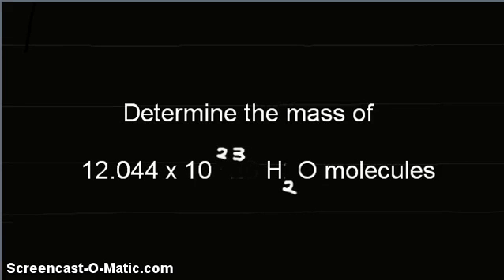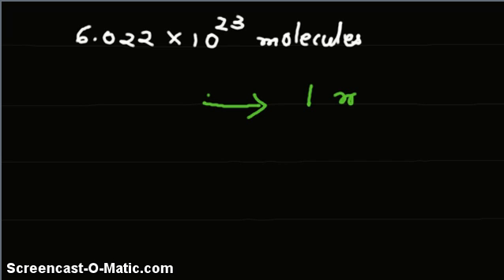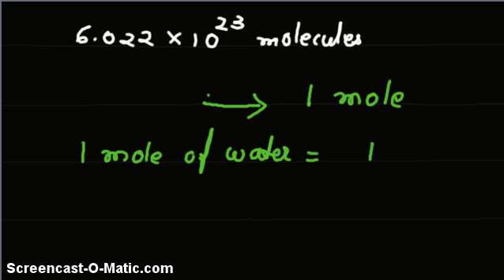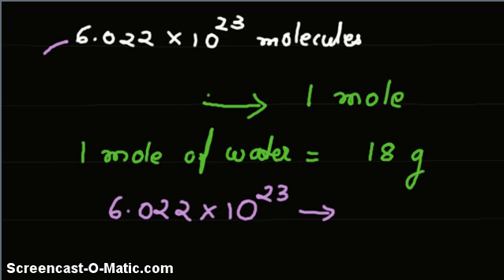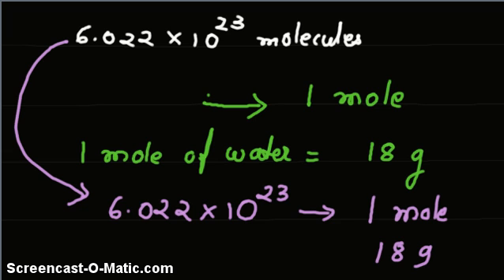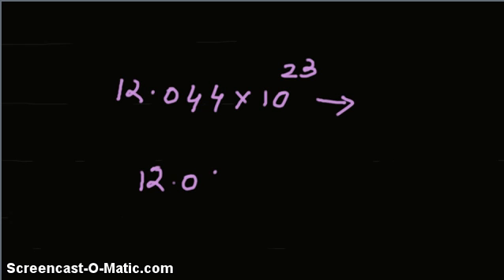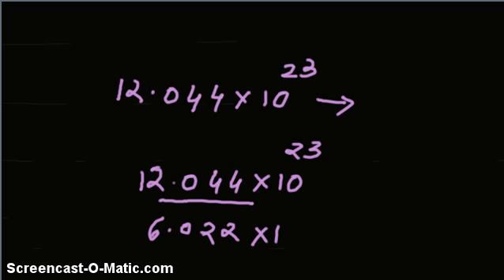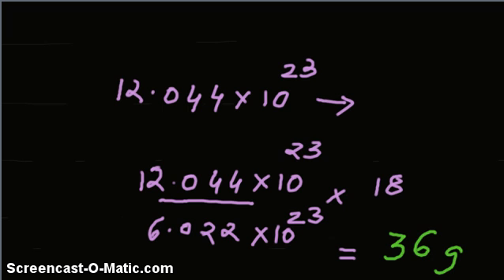Given the number of molecules present in certain quantity of H2O, find the mass of those molecules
Video- Determine the mass from number of molecules present in certain quantity